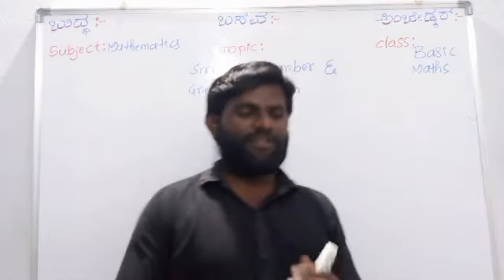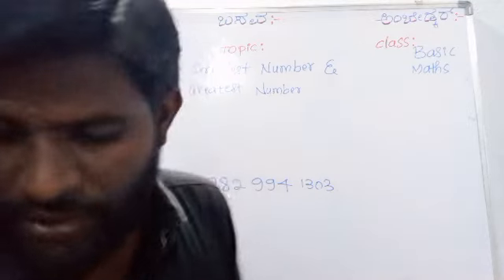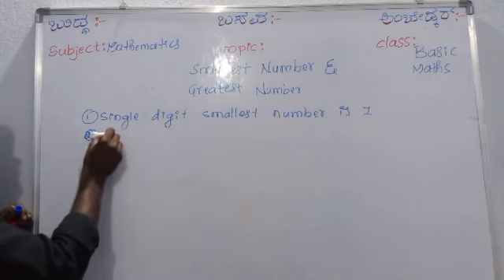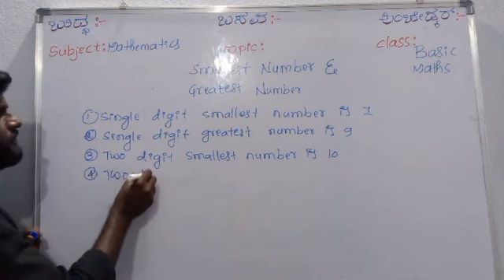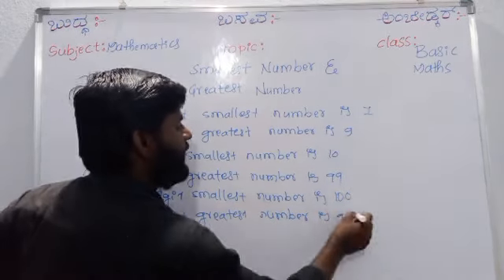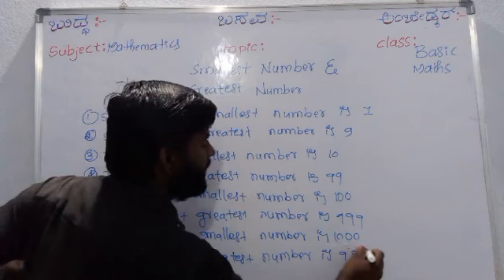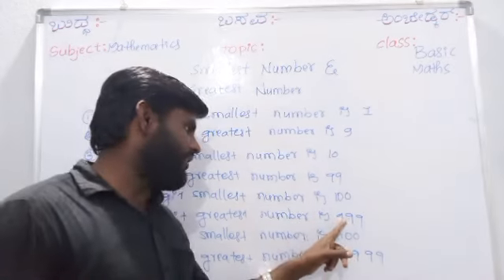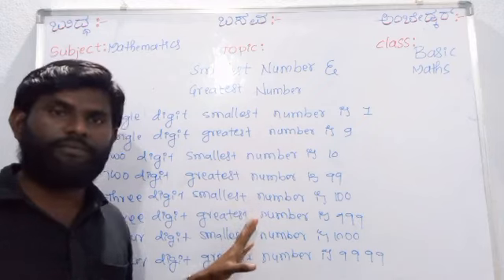ಬೇಸಿಕ್ maths classes by ಖಾಸೀಮಪ್ಪ ಸರ್ ಗುಂಜಳ್ಳಿ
REAL MATHS COACHING CLASSES ಸಿಂಧನೂರು